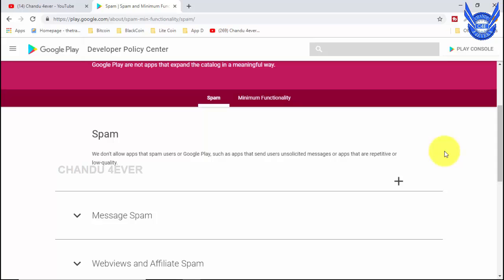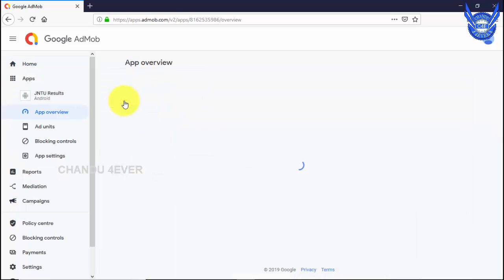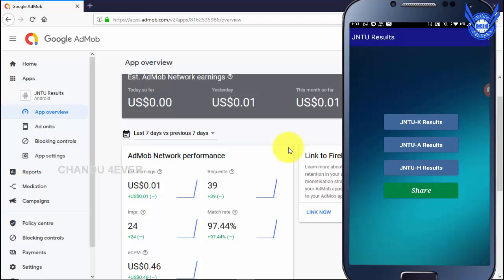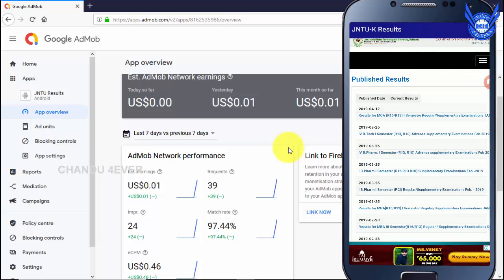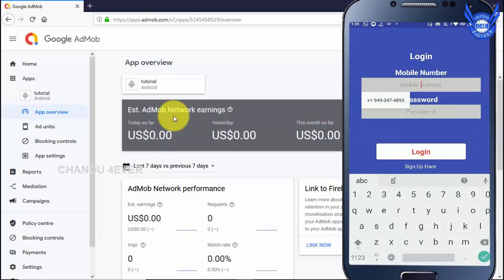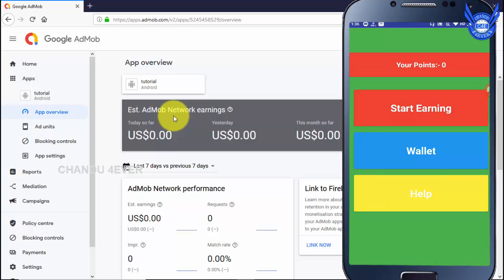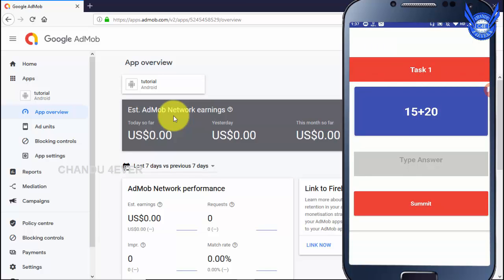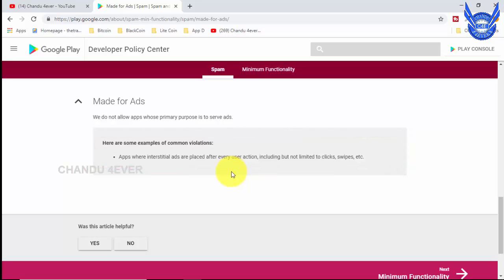Ads not showing in thunkable || appy builder || kodular || Admob || in telugu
🔗🔗🔗Android apps Important Topics🔗🔗🔗

Website Development Classes

Website Development Classes

ads not showing on app thunkable
why ads are not showing on my thunkable app
admob ads not showing,admob ads not showing on app
admob,admob ads not showing on app 2019
ads not showing on appy builder
ads not display on admob
ads not display on kodular
ads not not displaying,admob ads not displaying
ads not showing on app in kodular
ads not showing on app appybuilder
admob ads not showing
admob ads not displaying
admob ads not showing in app
admob ads not displaying in appy builder